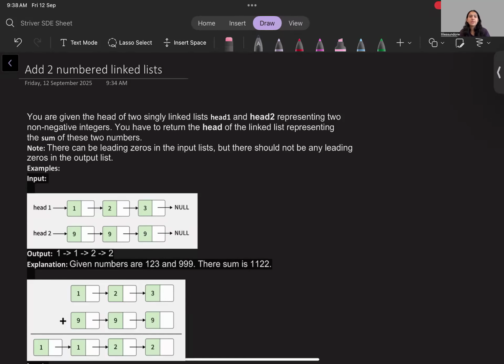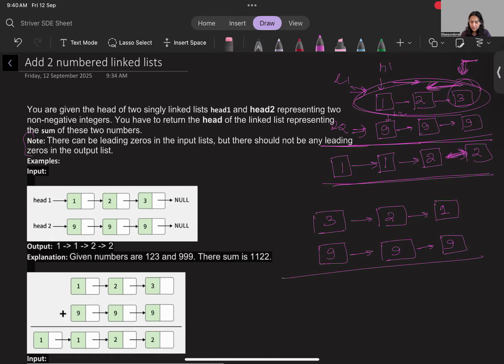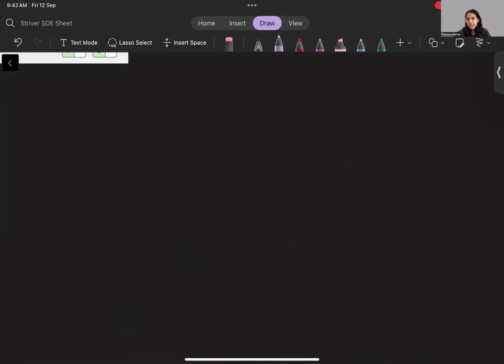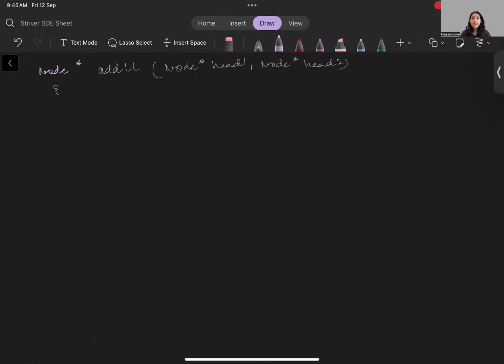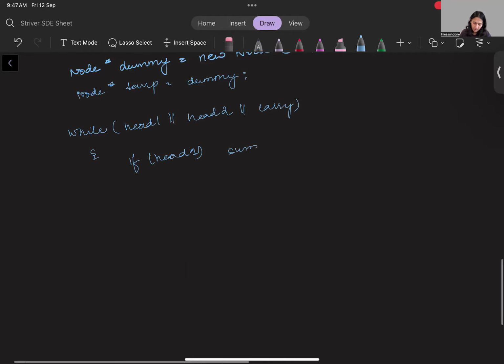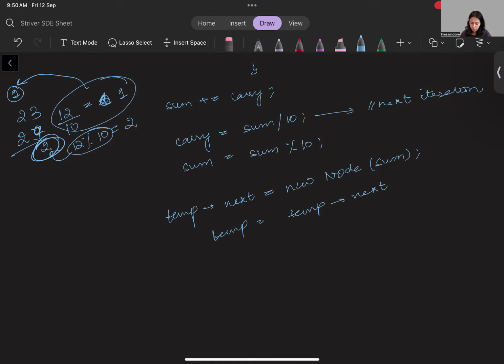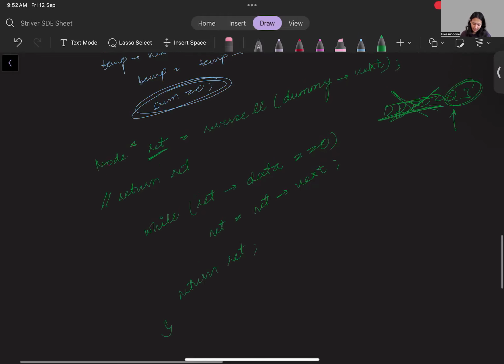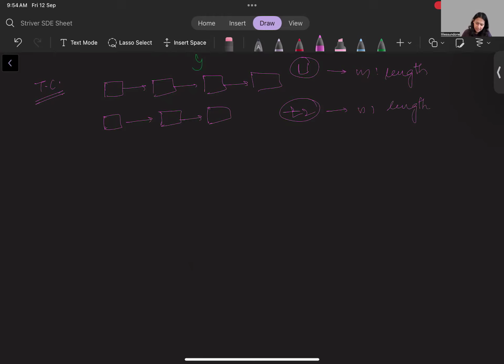LinkedList-4 | Add 2 linked lists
📌 Add 2 linked lists | Data Structures & Algorithms